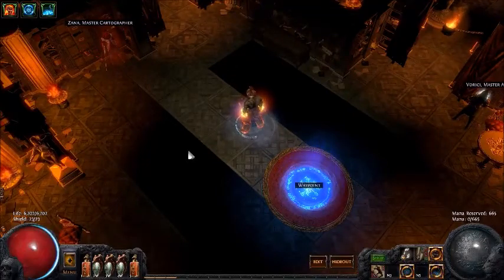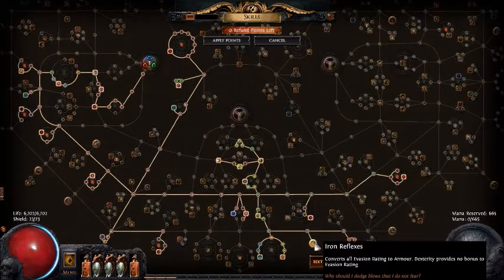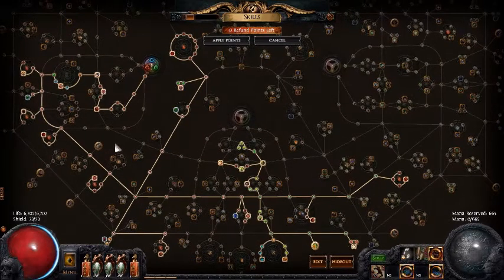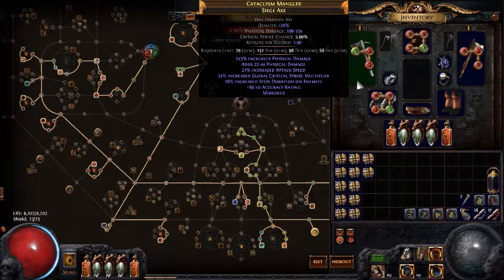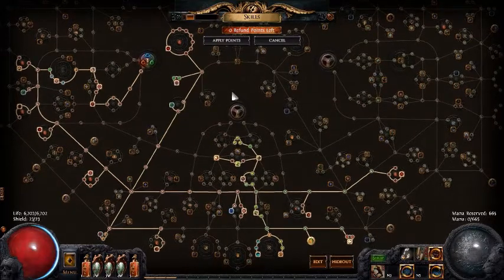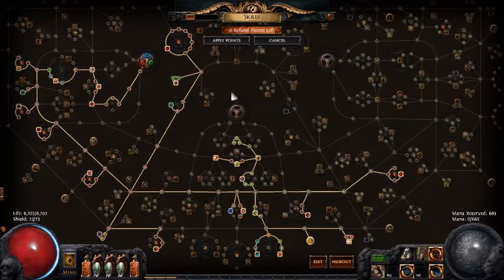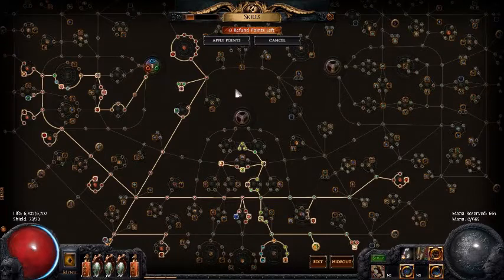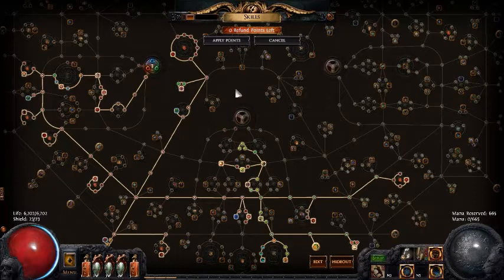Path of Exile Questions Answered about the Dual Striker Leech tank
I took some time to explain some things primarily about the dual striker leech tank's passive tree, gear and offense/defense strategy